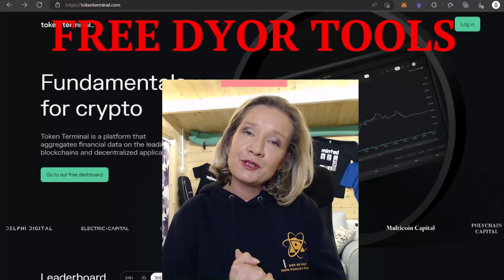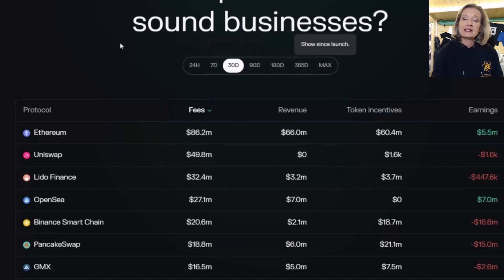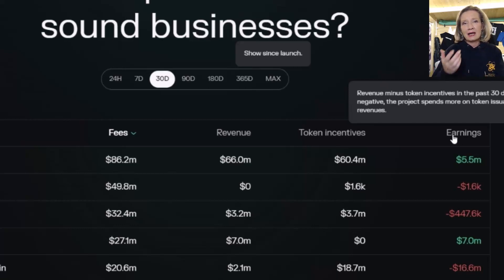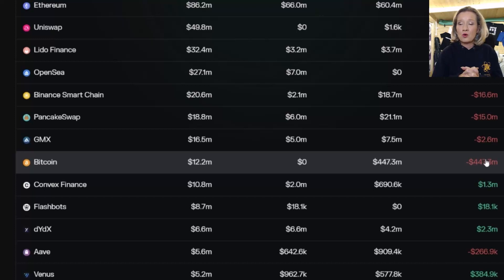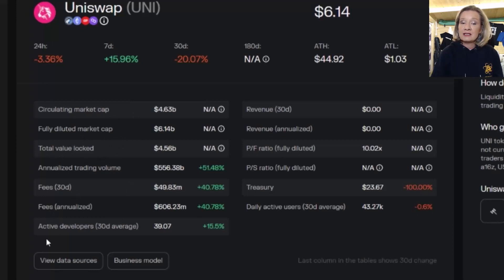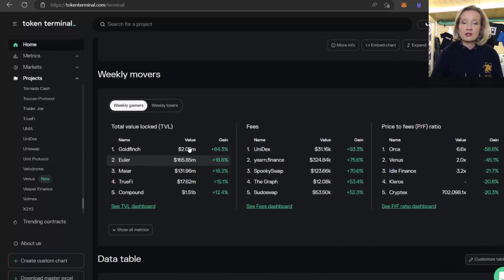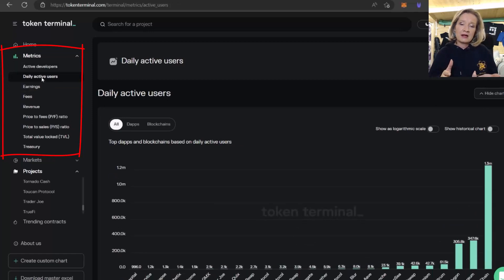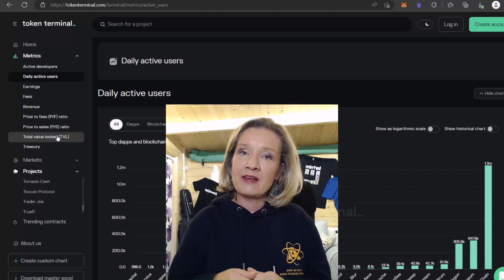Uncovering Crypto Profitability: How to Use Token Terminal for DYOR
learn how to use Token Terminal to assess the profitability of cryptocurrency and web3 tokenized projects. This tool provides valuable insights into a project's revenue, daily active users, active developers, and other important business fundamentals. Understanding these metrics is crucial when conducting your own research (DYOR) in the crypto world. With the information provided by Token Terminal, you can make informed investment decisions and which will have you avoid losing money in unprofitable projects.

If you liked this video, you might also like the playlist on DYOR tools